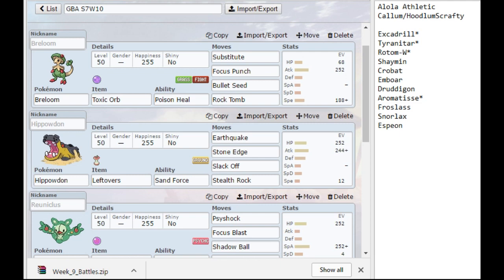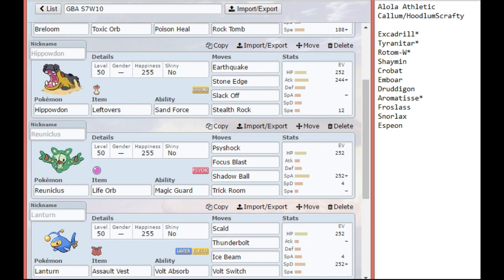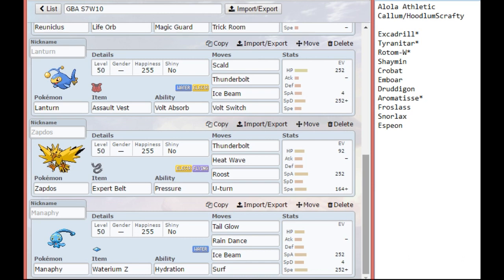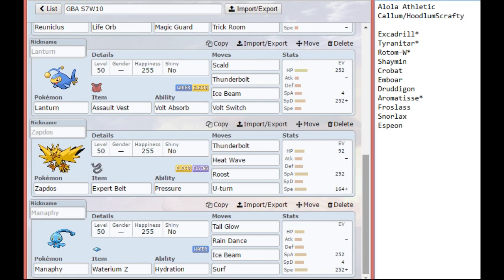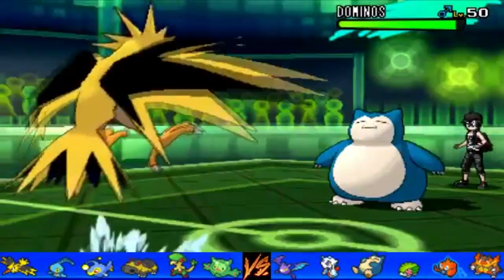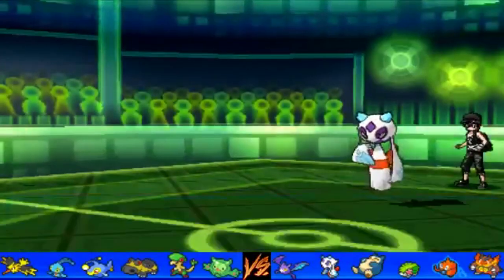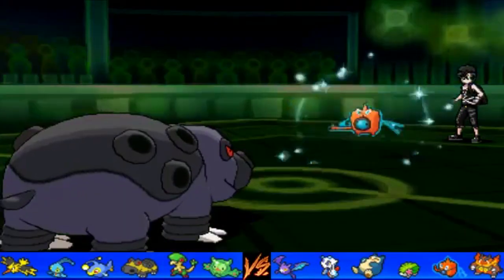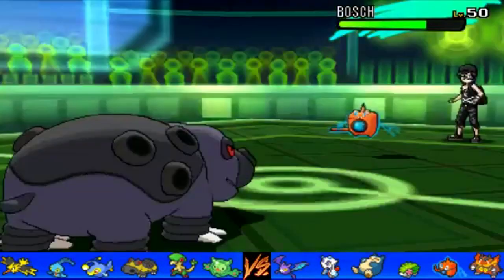[GBAS7W10] Utah Jasmine vs. Alola Athletic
Battle starts at 8:27

Music Used in this video:
The World Ends With You: (Let's Get Together 0 - 0:33)
Underground (0:34 - 1:23)
Shibuya (1:24 - 5:39)
Give Me All Your Love (5:40 - 9:40)
Noisy Noise (9:41 - 11:54)
Make or Break (11:55 - 15:57)
Hybrid (15:58 - 19:01)
It's So Wonderful (19:02 to end)

Skype: Necrostevo